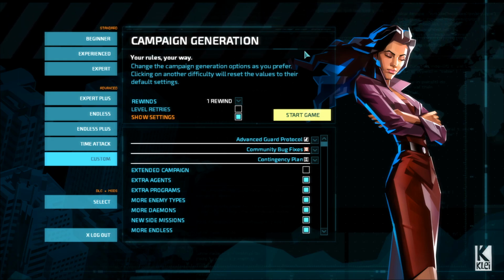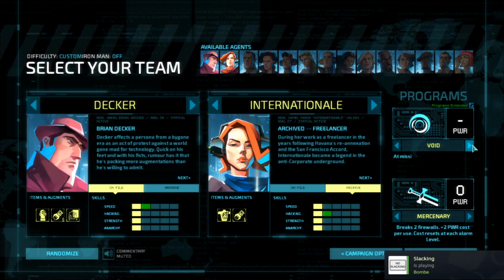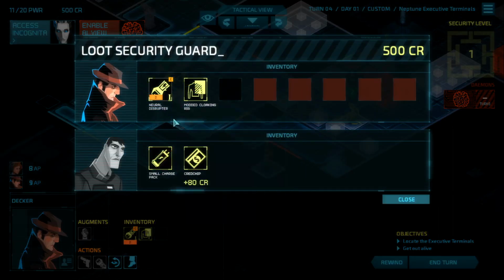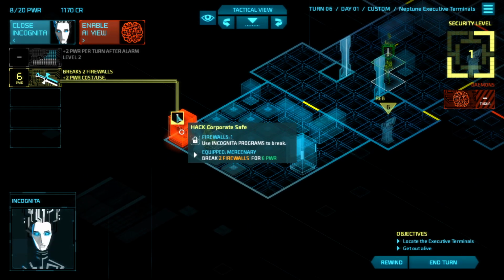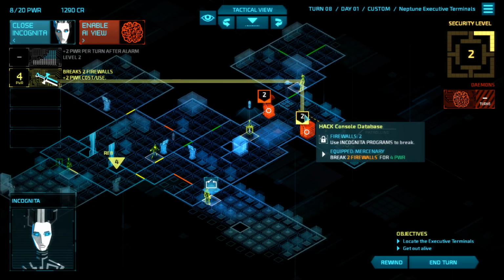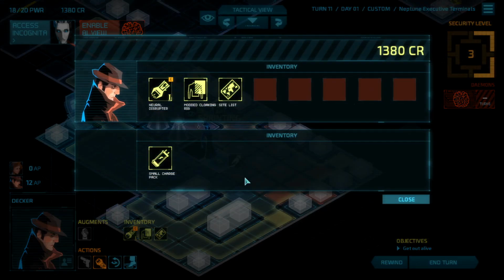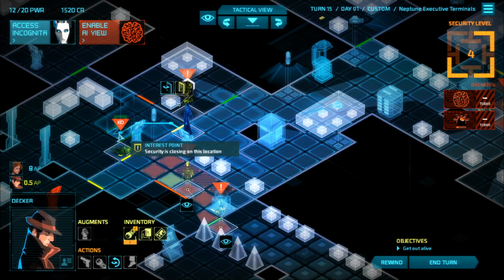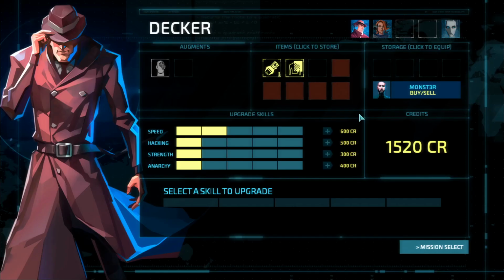Playing like a beginner (Invisible Inc, modded Expert+)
Oops, game audio is muted this mission. It's fixed next episode.